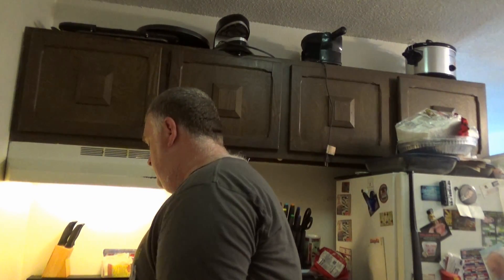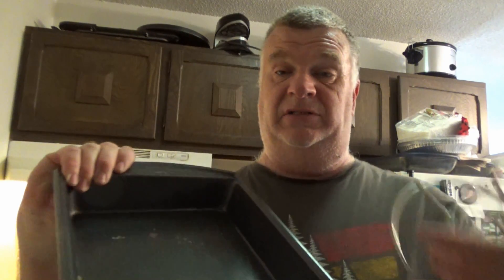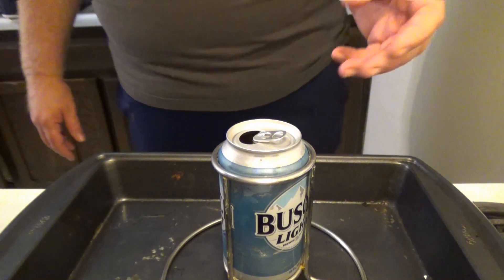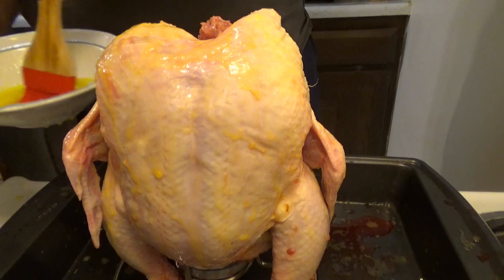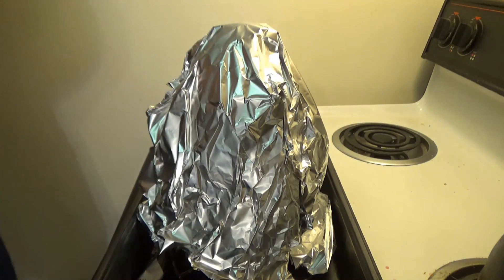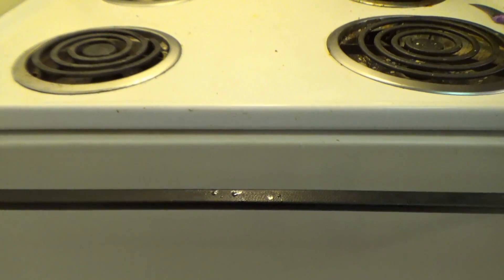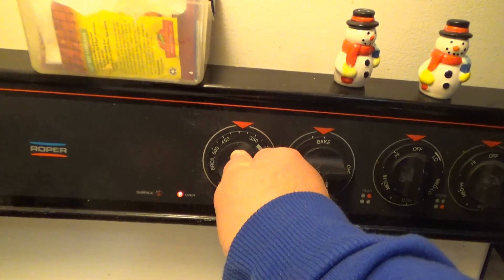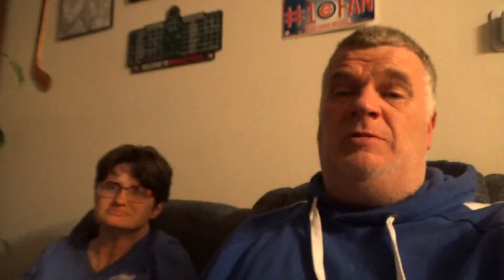Beer Can Chicken #1879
Cooking time. Time to cook up some beer can chicken. Showing how it's put together.